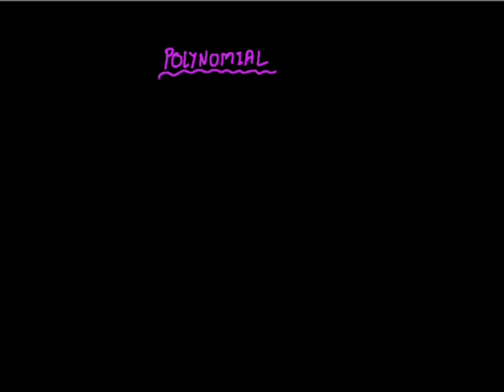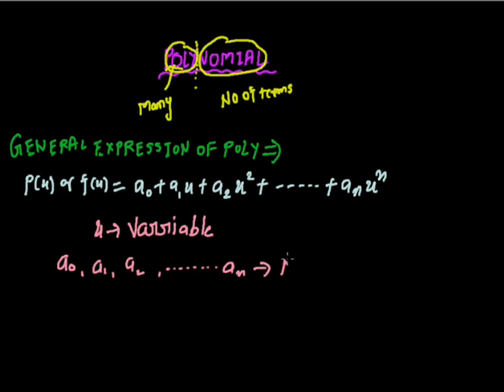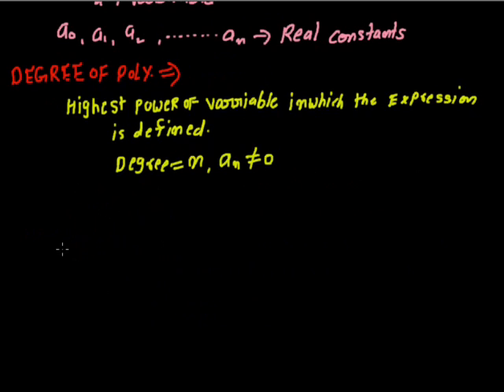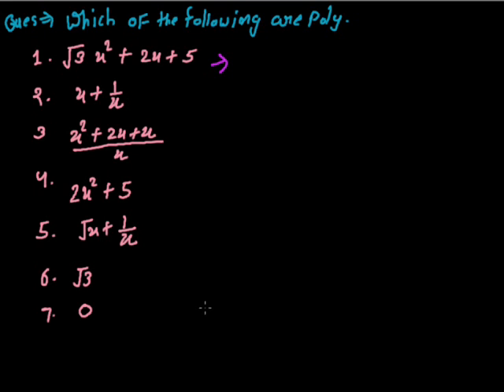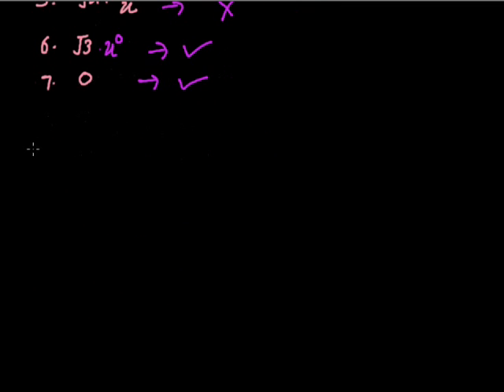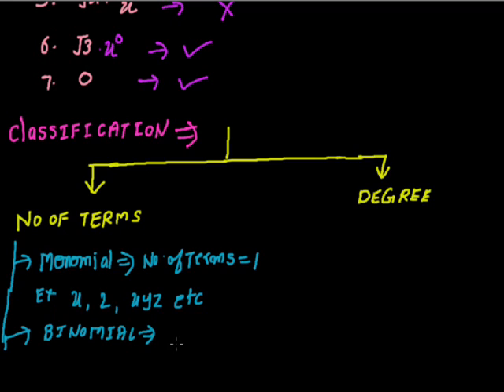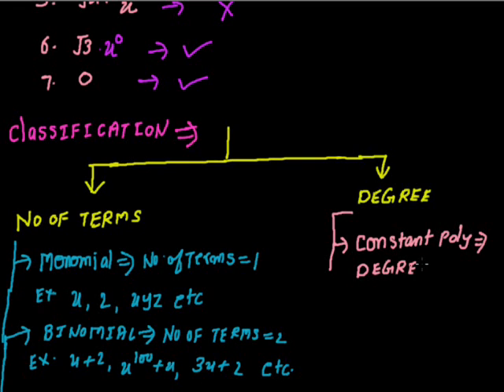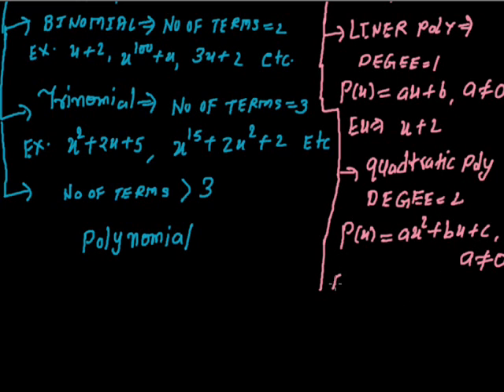Polynomials 001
Definition, classification grade x